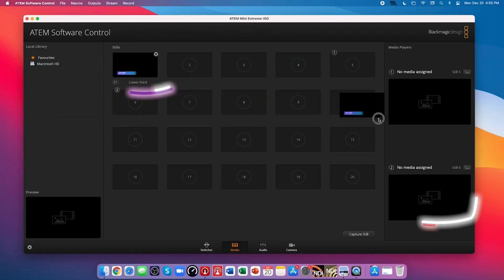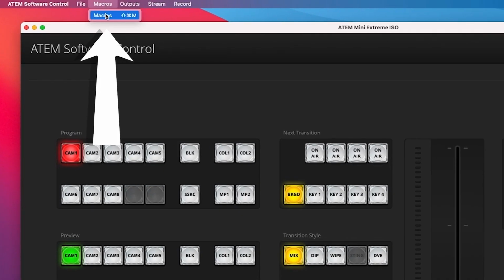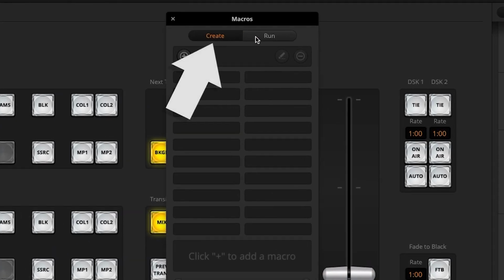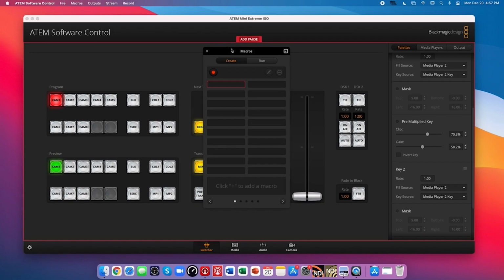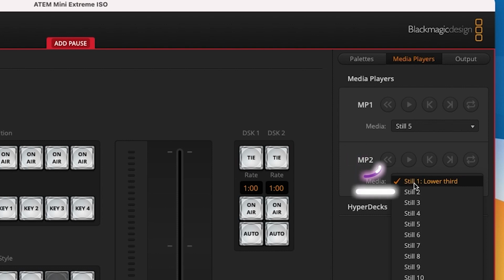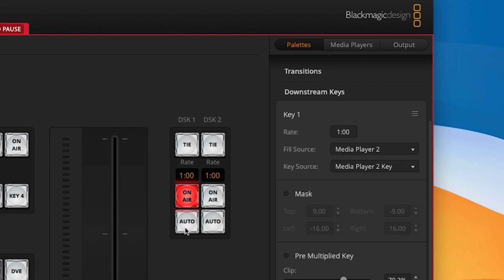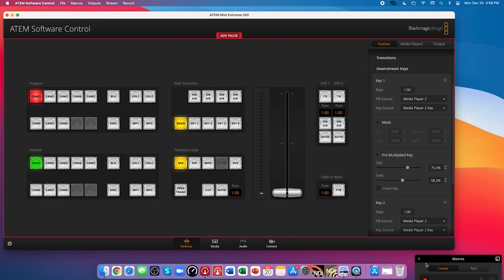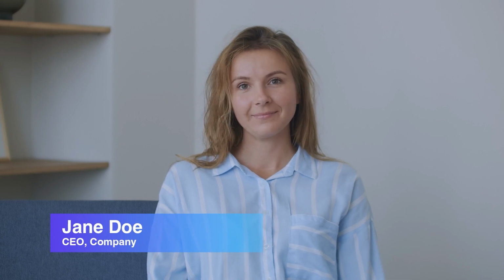How To Make Macros - ATEM Mini Extreme Quick Tips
Need a quick training on how to create a macro for the Blackmagic ATEM Mini Extreme? In this tutorial I'll show you one of my favorite macros to make and walk you through step by step. This tutorial can work for any ATEM however if you want to use the macro keypad on the physical atem, you'll need an extreme or extreme ISO model.

📸Gear:
Elgato Streamdeck
Blackmagic ATEM Mini Extreme
ATEM Mini Extreme ISO